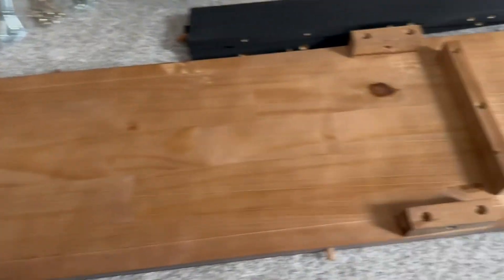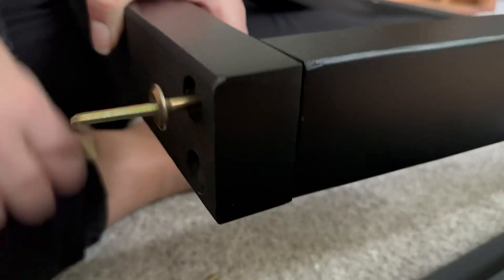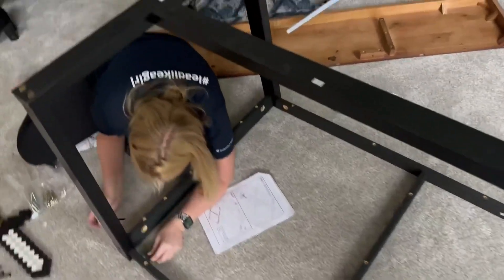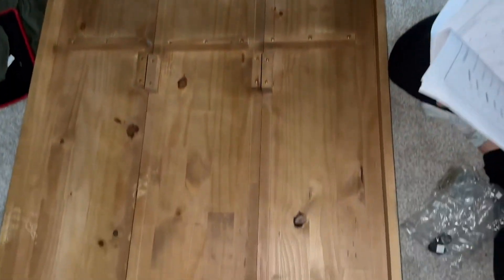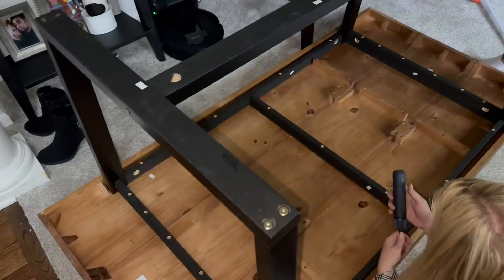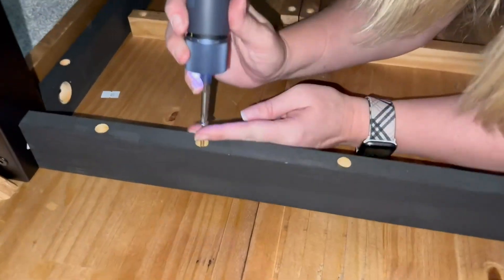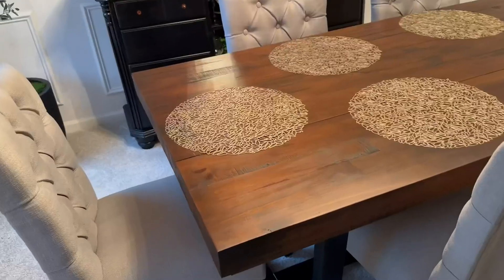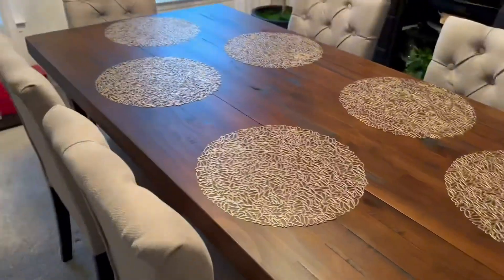Walker Edison Andre Modern Solid Wood Dining Table Review